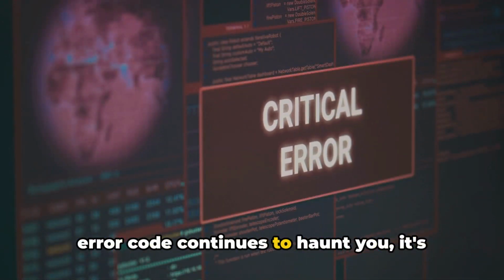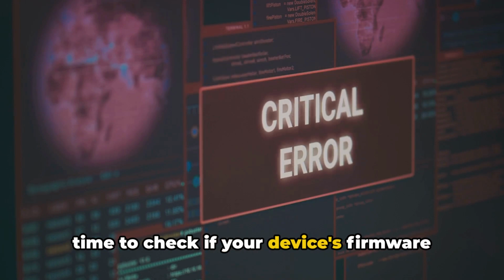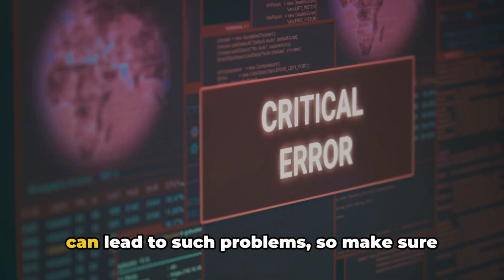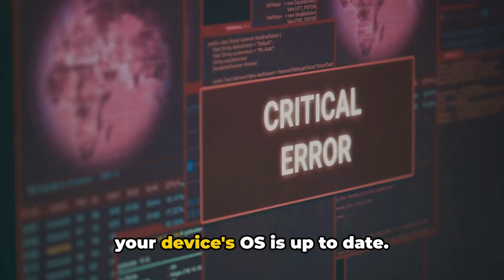How To Resolve Neon Error Code 013?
Struggling with Neon Error Code 013? You're not alone! In this video, we dive deep into the mysterious error code 013, exploring its common causes and sharing potential solutions based on real user experiences. Whether you're dealing with connectivity issues, software glitches, or hardware malfunctions, we've got insights to help you troubleshoot effectively. Join us to uncover the tips and tricks that might just save you a trip to the service center. Don't let Error Code 013 slow you down—watch now and get back on track!

OUTLINE:

00:00:00 Untitled Chapter
00:00:08 Decoding Neon Error Code 013
00:00:56 Troubleshooting Steps for Neon Error Code 013